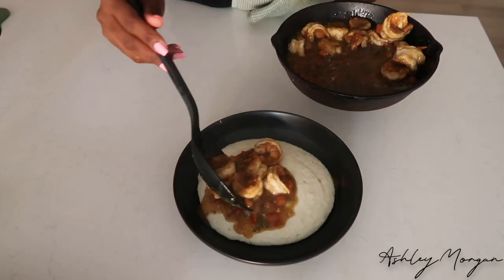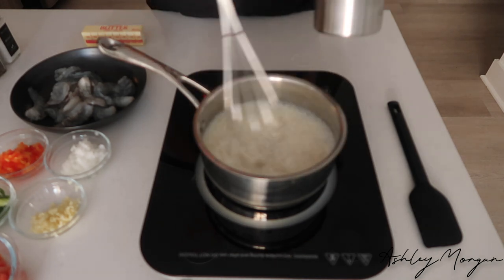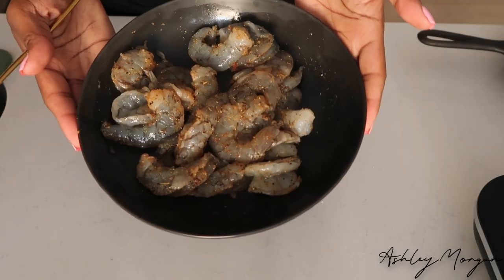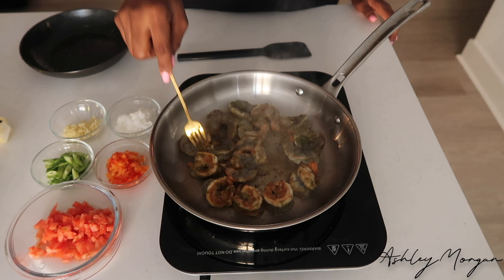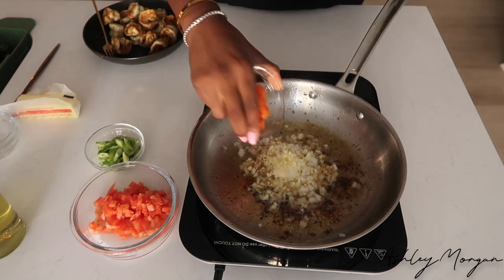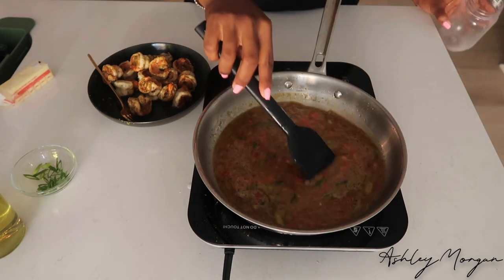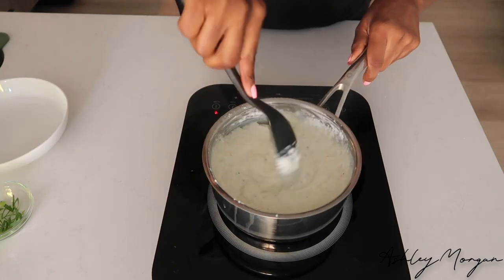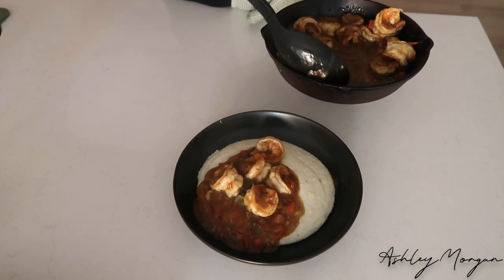Crowd favorite Shrimp and Grits Recipe!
Shrimp and Grits Recipe
Shrimp Marinade
✨1 Tablespoon of Green Seasoning
✨1/2 Teaspoon of Poultry Seasoning

Shrimp Sauce
✨ 1 Roma Tomato Diced Finely
✨1/4 Cup of White Onion
✨1 Stalk Green Onion Thinly sliced
✨1 Tablespoon Diced Bell Pepper
✨ 2 Tablespoon Corn Starch Slurry

Grits
✨1 Cup of Grits
✨2 Cups of Heavy Cream or Milk